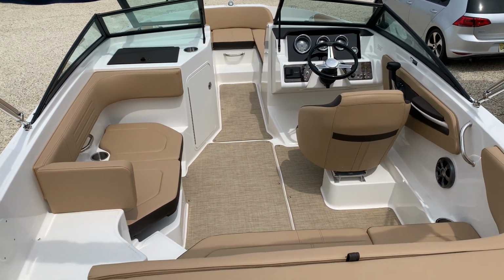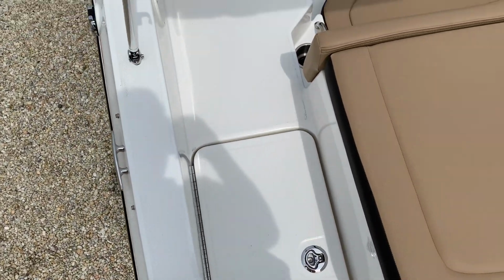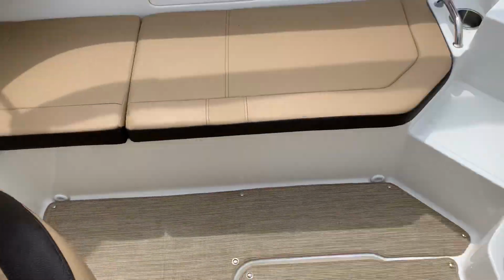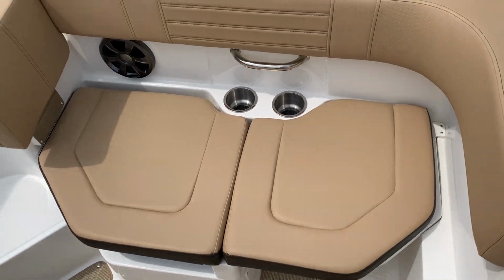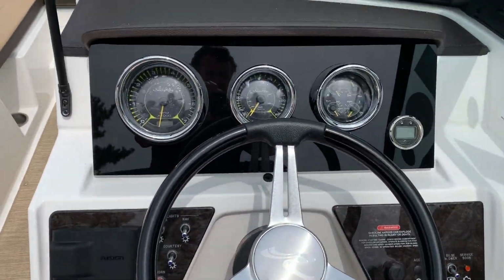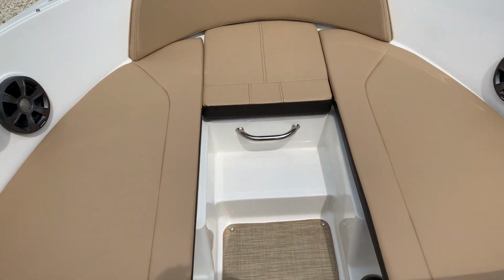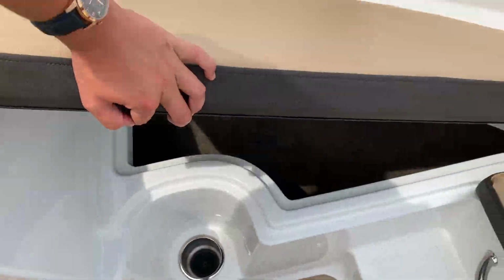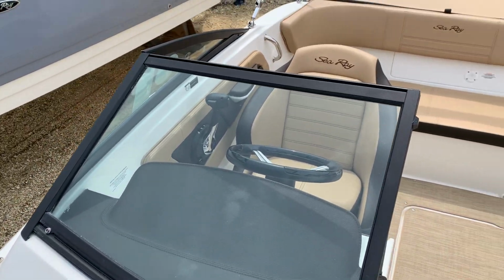2019 Sea Ray SPX 190 Boat For Sale at MarineMax Ship Bottom, NJ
The water beckons, and Sea Ray provides the perfect solution with the affordable and sporty SPX 190. This aggressive athlete lets you live the premium Sea Ray on-water lifestyle with the kind of comfort and performance your family desires. The combination of a roomy interior, perfect option packages, comfortable handling and stylish design delivers a boating experience beyond compare at a price intended to accommodate family budgets.